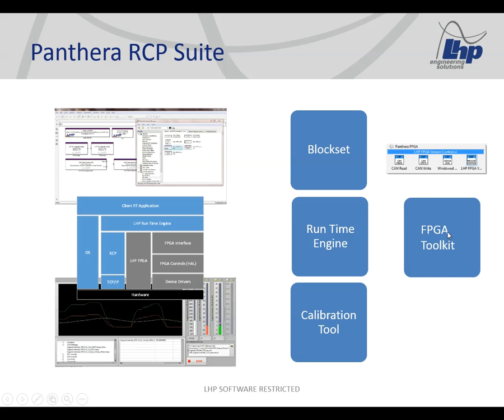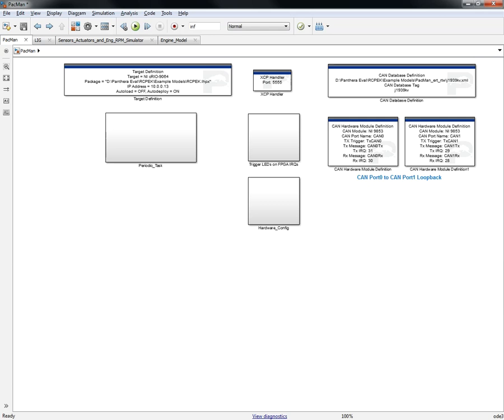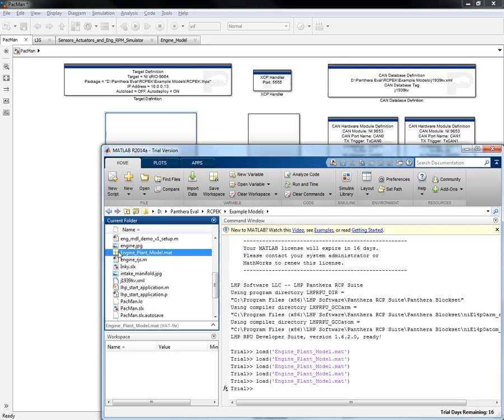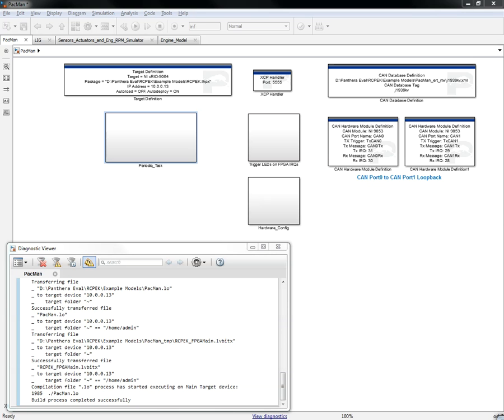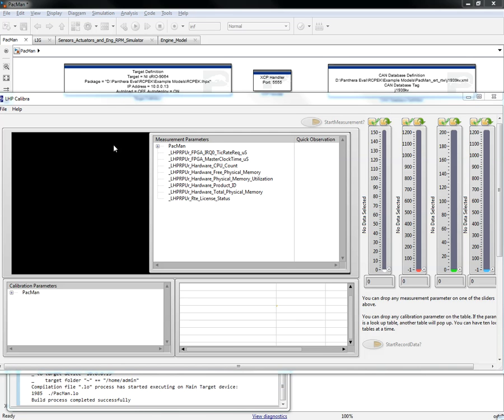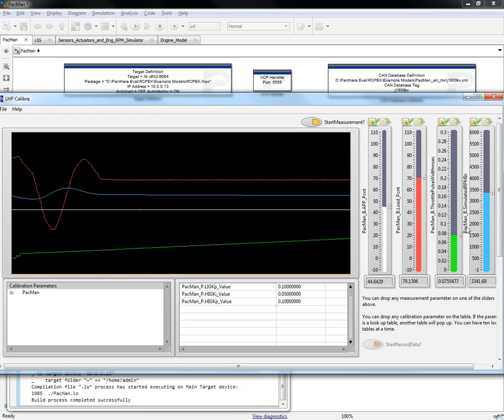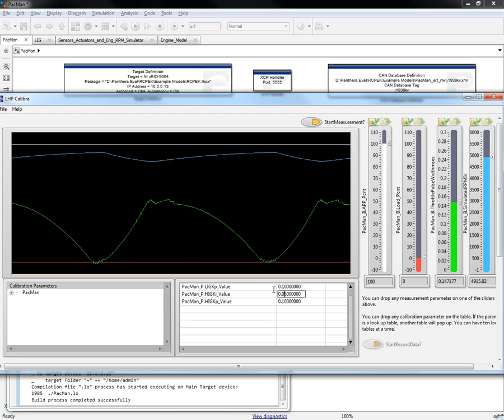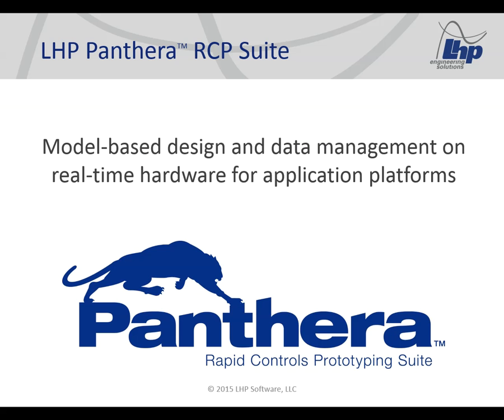Managing Data in Rapid Controls Prototyping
A tools demonstration for managing data in Rapid Controls Prototyping.